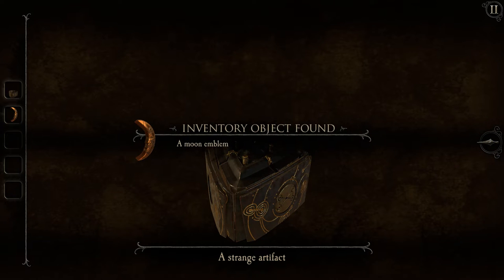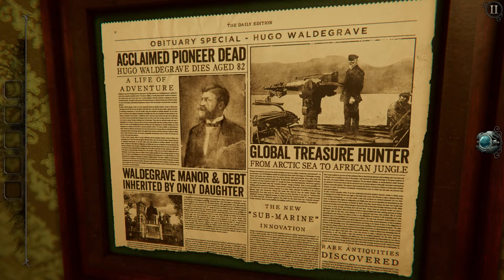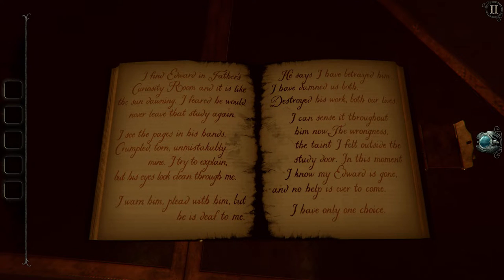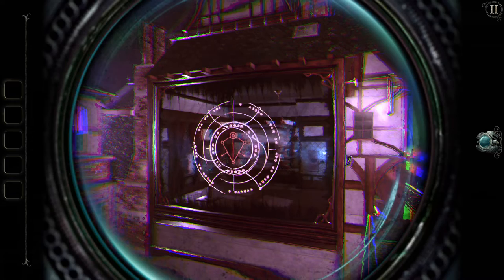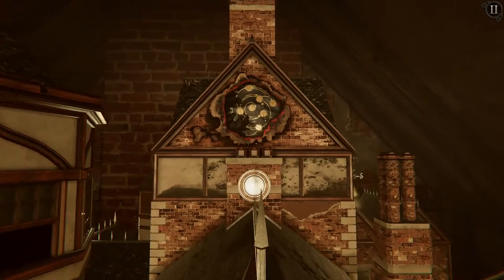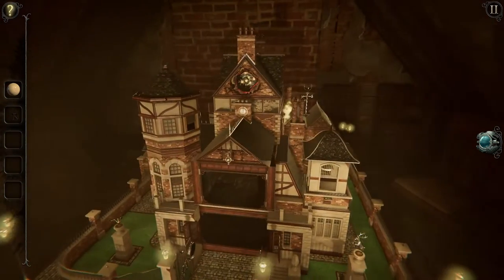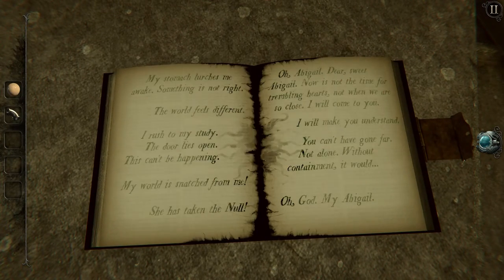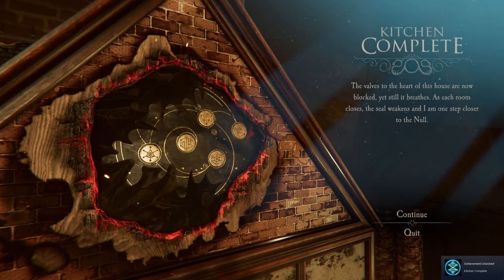Submarines and Domestic Disputes || Doc Plays the Room Four Old Sins Part 02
Trapped in an attic searching for a piece of the Null.  Doc pieces together what happened to Abigail and Edward in this next installment of the Room Four: Old Sins.  New rooms are discovered along with callbacks to previous games in the series. Join us as we continue exploring THE ROOM.